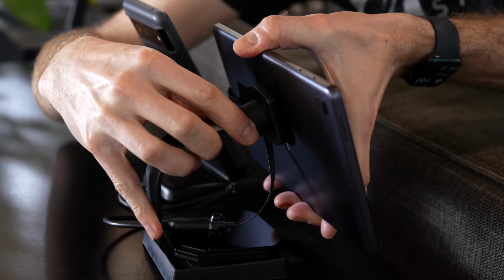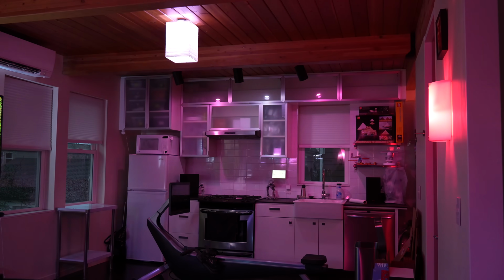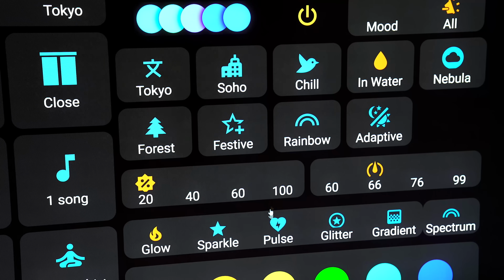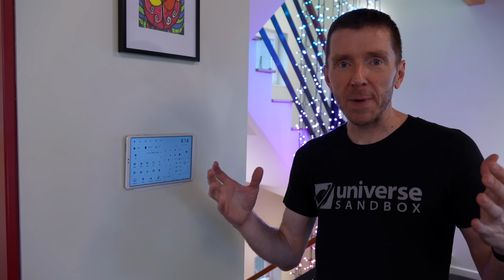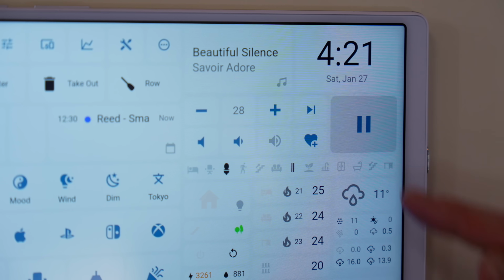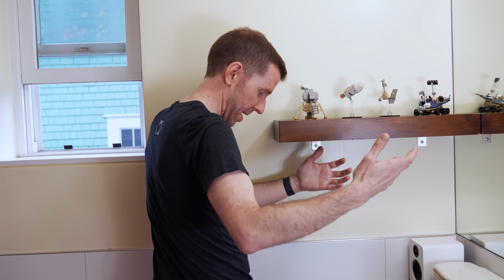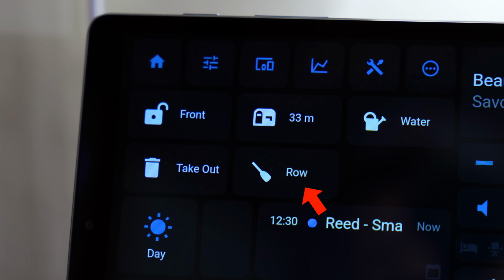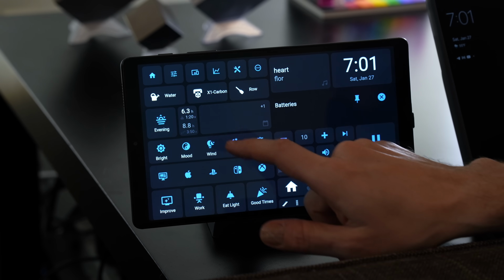The BEST Dashboard I’ve EVER Seen! Smart Home Tour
This smart home has an incredible custom dashboard, and I've never seen anything like it! You HAVE to see this!

Tablets used are the Samsung Galaxy Tab A7 Lite

Most of the dashboard is made with the Custom Button Card addon

After installing it just add ?kiosk to the end of your dashboard URL, like this: homeassistant.local:8123/lovelace-main/0?kiosk

My smart home favorites

0:00 Intro
0:26 Dashboard
1:32 Lights
3:37 Music
5:08 Room presence
6:57 Speaker alerts
7:27 Dashboard alerts
8:28 Custom dashboard
10:35 Fun and cool things!

MUSIC
All of the music throughout is by Nihilore.

Ending song is The End by EVA.